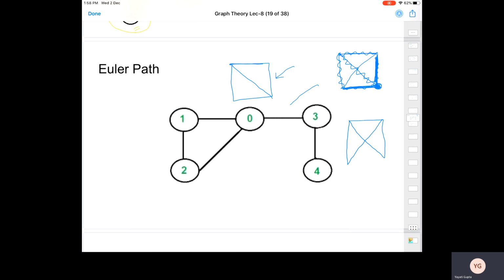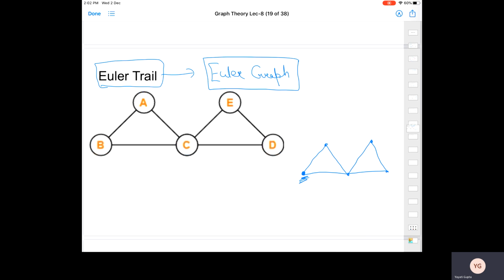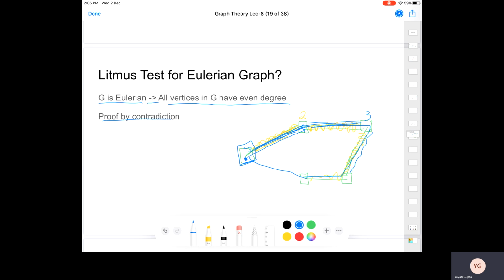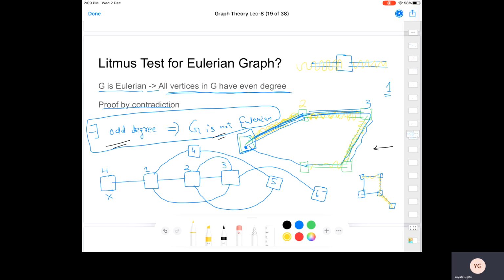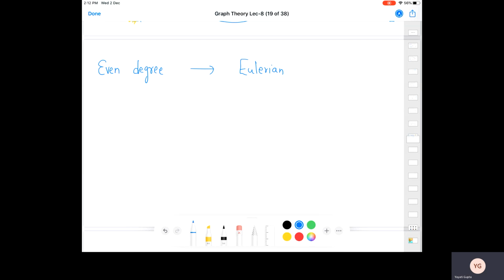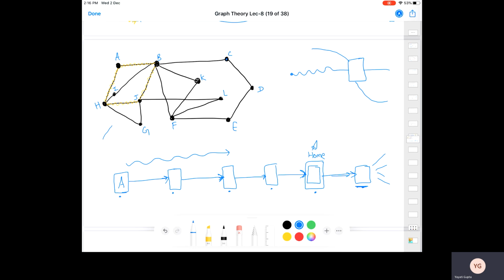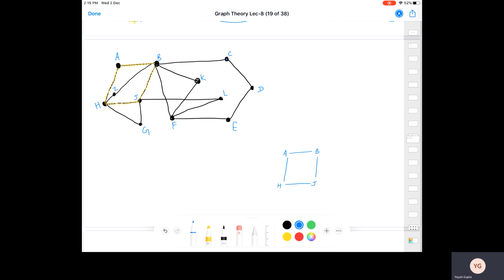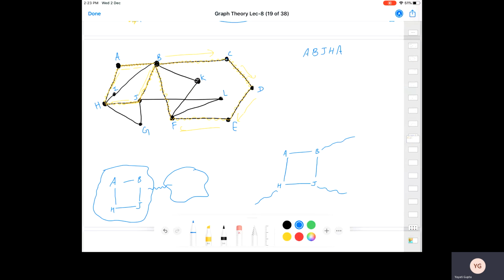2 Dec- Part 3